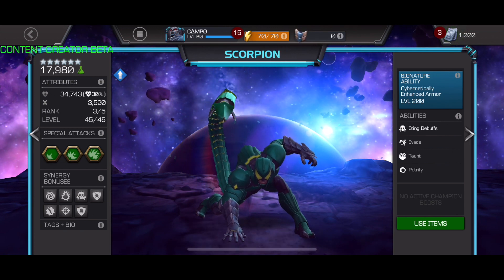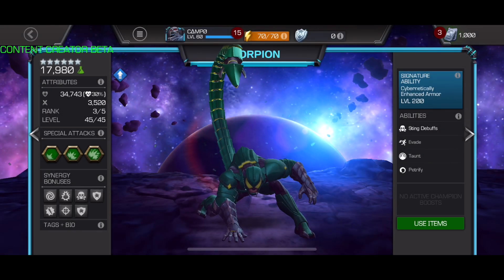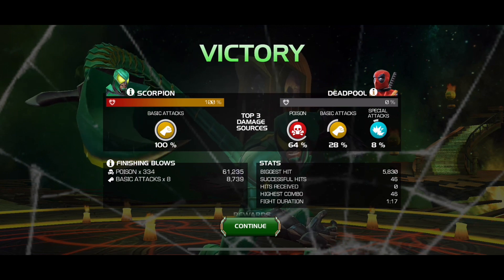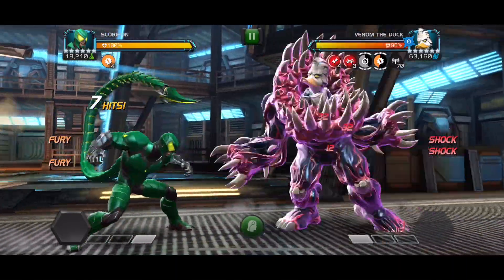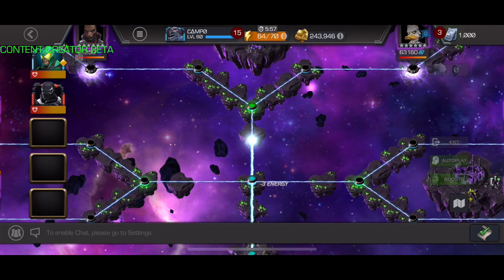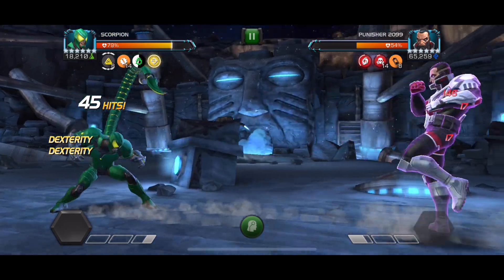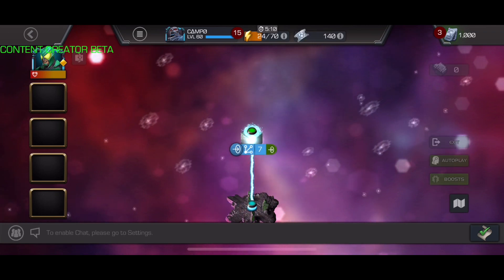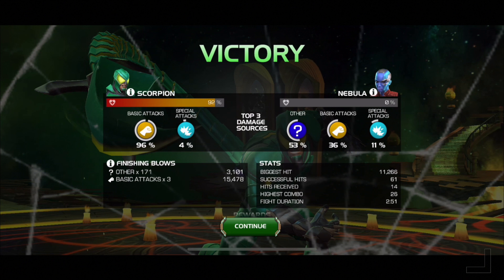Scorpion Full Showcase! Damage, Utility, and Rotation. Solid Science Champ, but requires practice.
Looking in depth at Scorpion on the Marvel Contest of Champions CCP server! This guy is a solid addition to the science class. Check out several gameplay examples with timestamps below.

0:00 Intro/Abilities
4:06 Basic fight, vs. Deadpool
6:01 More complicated fight (regen and unblockable), vs. Purgatory
7:56 Oscillate, Selective Timestream, vs. VtD
10:05 Oscillate, Selective Timstream, vs. Mojo
11:38 Safeguard, and showing off block proficiency, vs. P2099
15:10 Against shock/poison immune, chaotic fight with miss, vs. Nebula

Channel Art by Cat Murdock